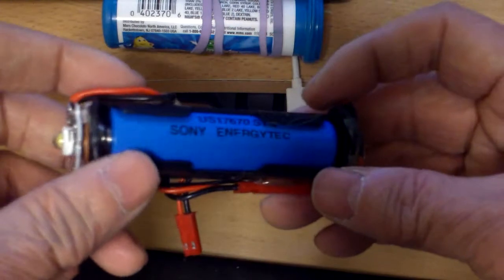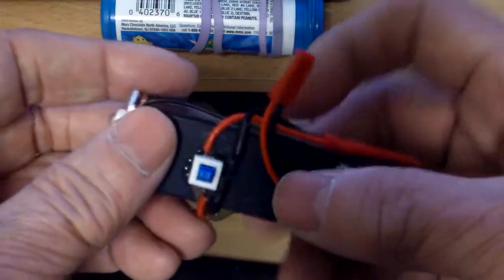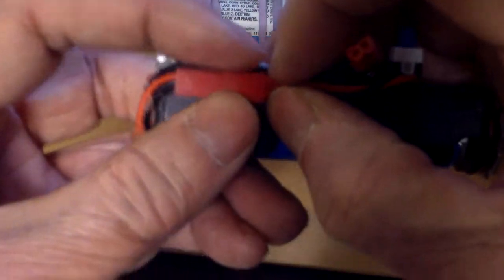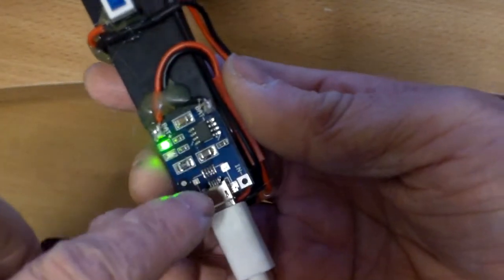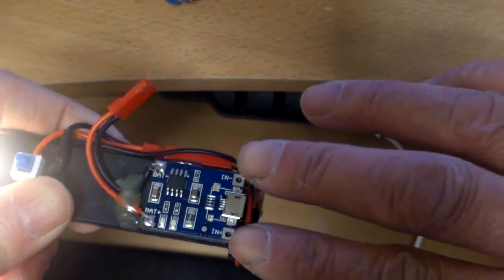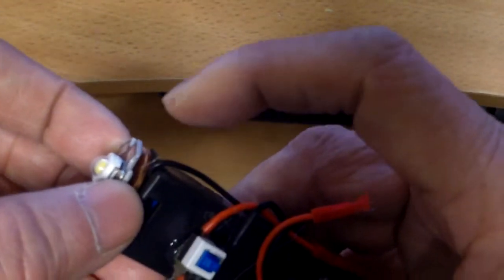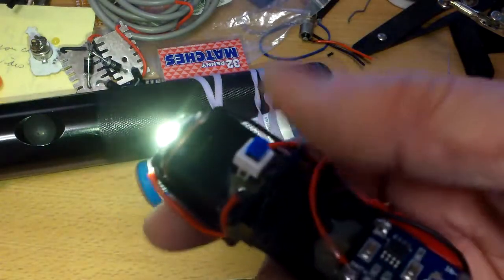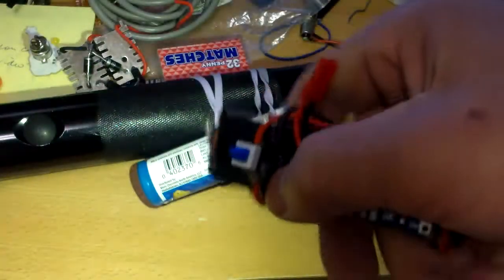DIY one watt rechargeable LED flashlight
Do this at your own risk. This flashlight needs an enclosure.
 I was thinking of attaching a spare battery clip to my Maglite but was not able to find a suitable battery holder. Instead, I used some parts I have on hand to make a superbright one watt USB rechargeable flashlight. The light can easily be configured to be solar rechargeable with the addition of a six volt, 500mA solar panel. Without a reflector, this flashlight gives a pleasant warm white omnidirectional light. It also has a nice feel to it. All it needs now is an enclosure to protect the components from shorting out.